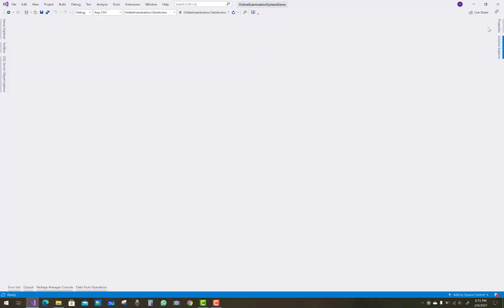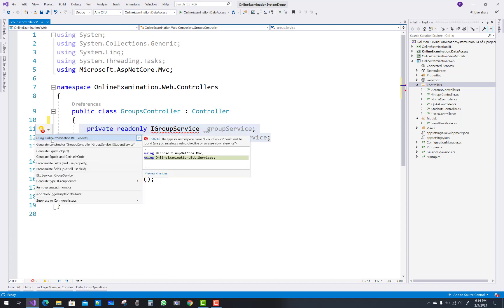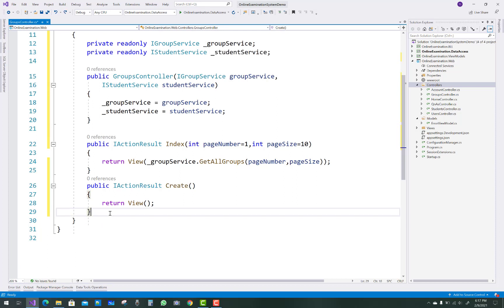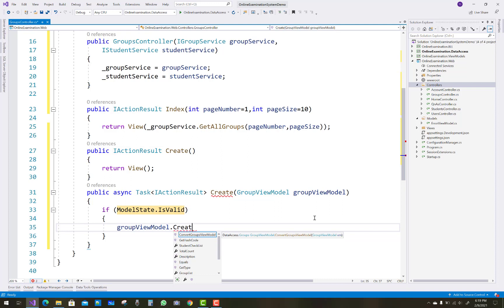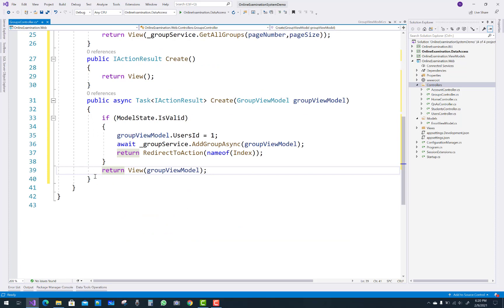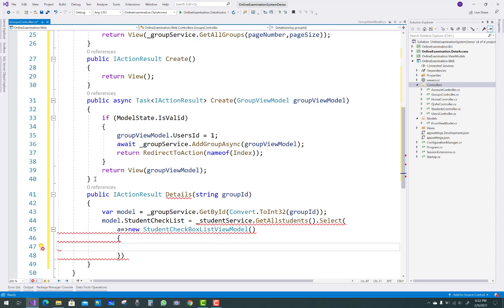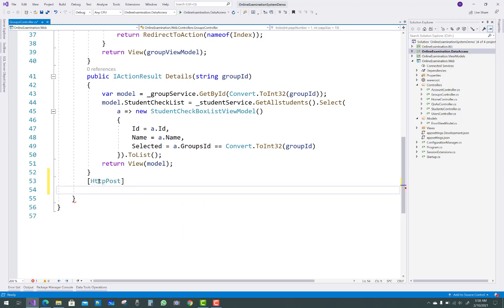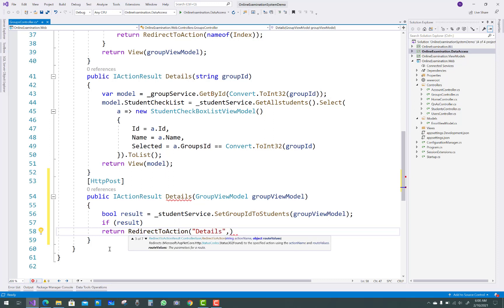Online Examination System Project Part-19 | ASP.NET CORE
In this Video, I am going to show you, How to add new action method in the project. Also add nee controller in the project that is exams controller and Group Controller also add their action methods.